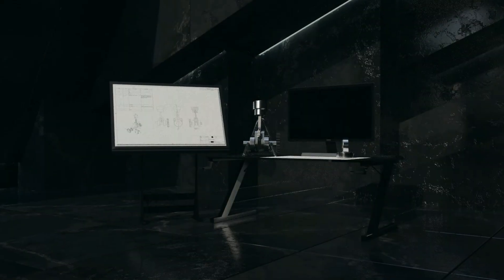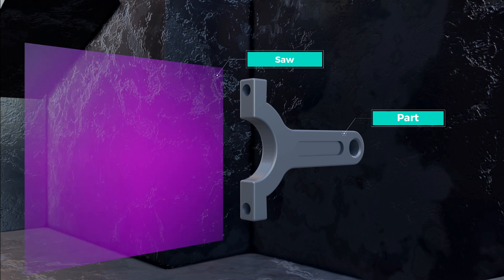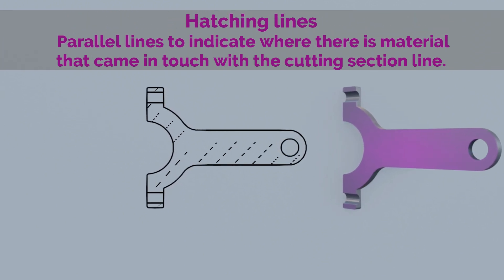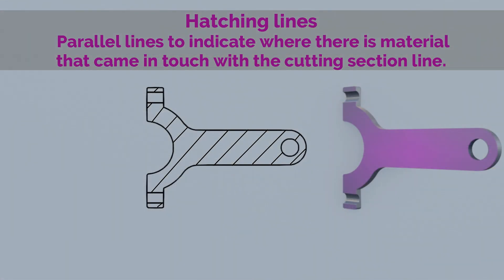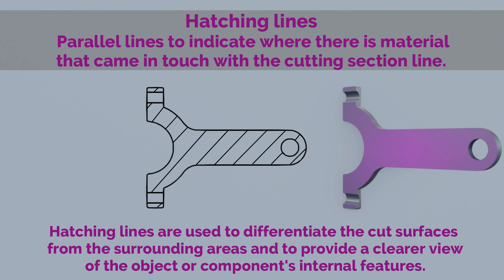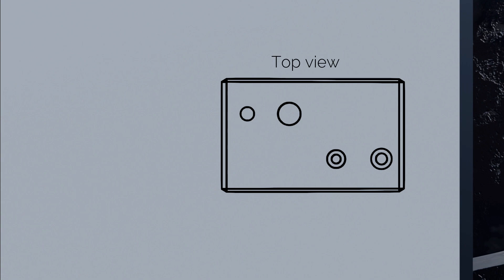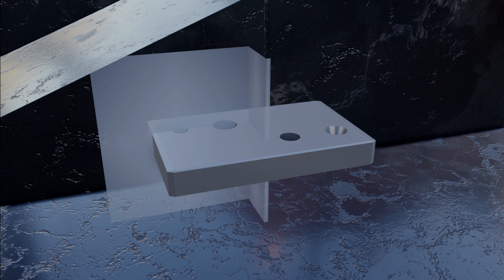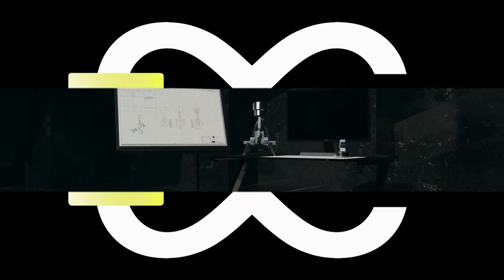Hatching in Sectional views